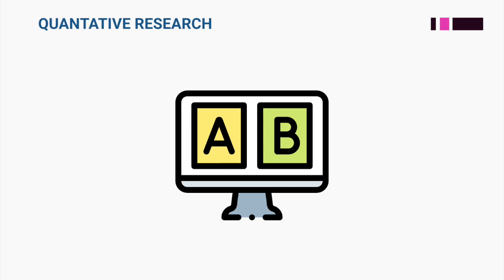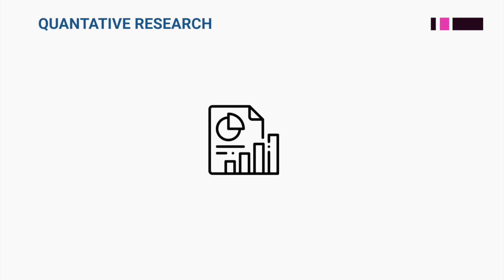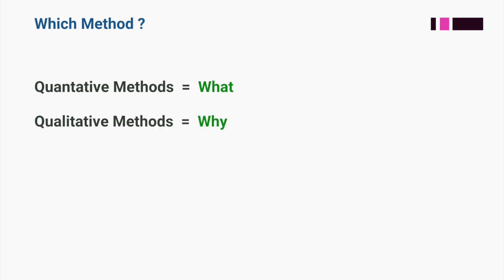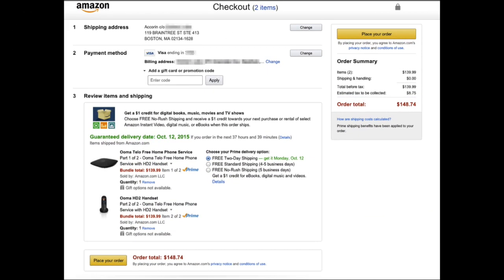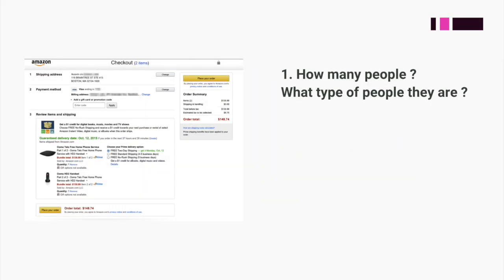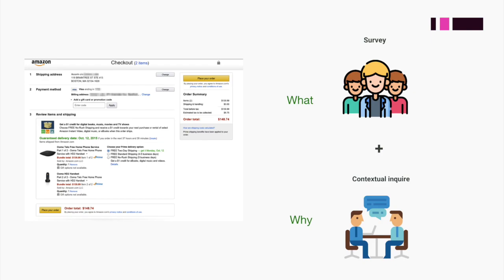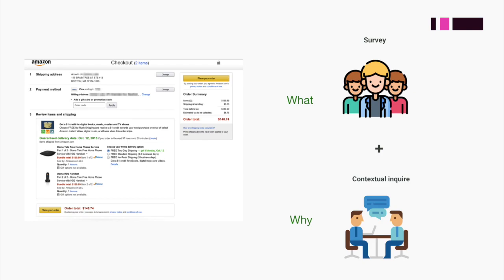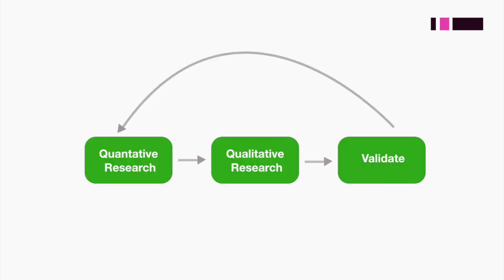What is Quantitative and Qualitative User Research | Quantitative vs Qualitative Research in UX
This video explains qualitative and quantitative research, what they are, how to use them, and most importantly why to use them.